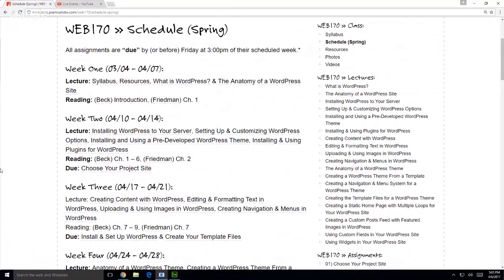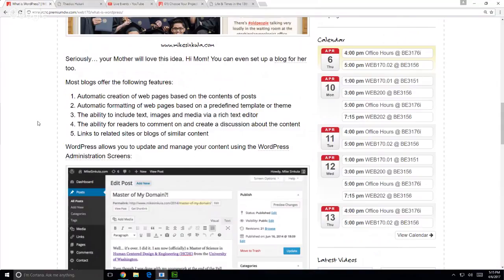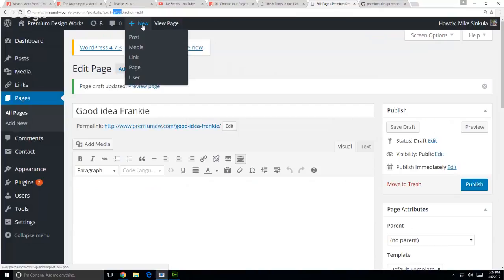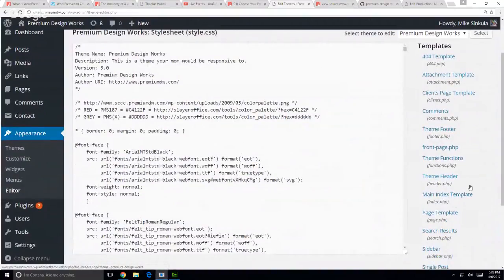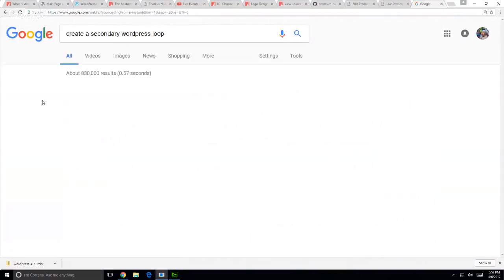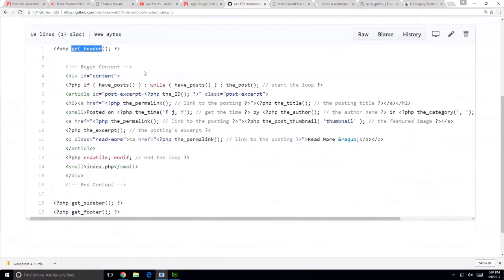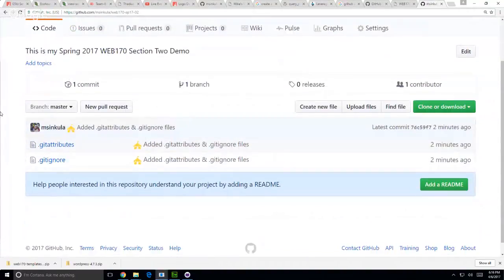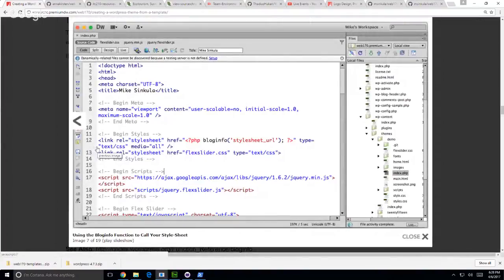WEB170.02 04/06/2017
What is WordPress?, The Anatomy of a WordPress Site, Choose Your Project Site